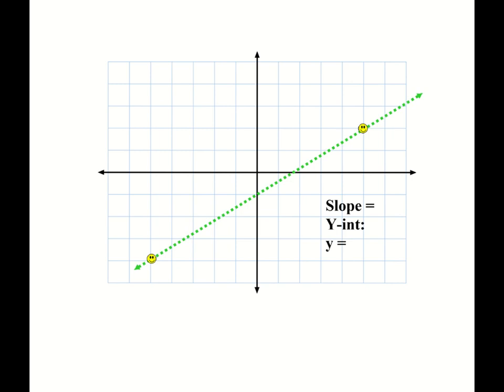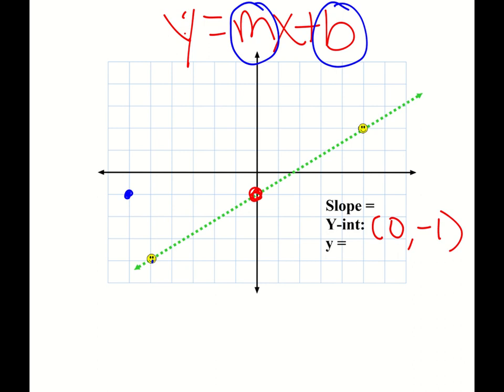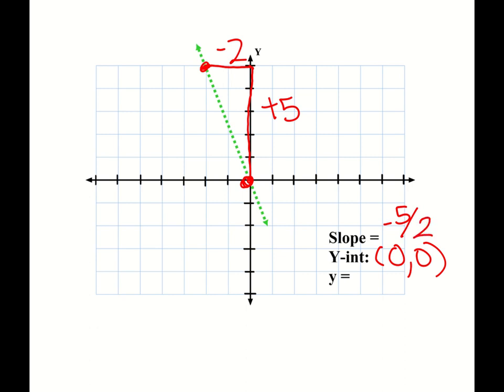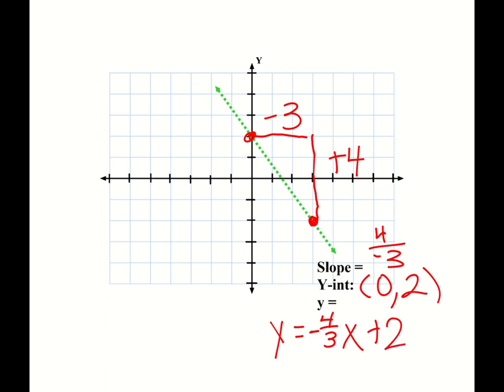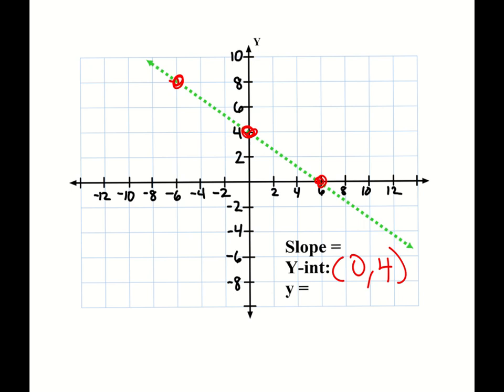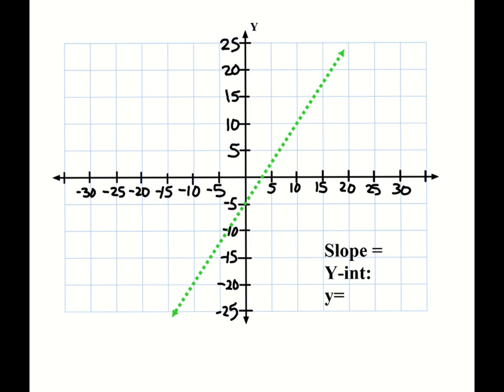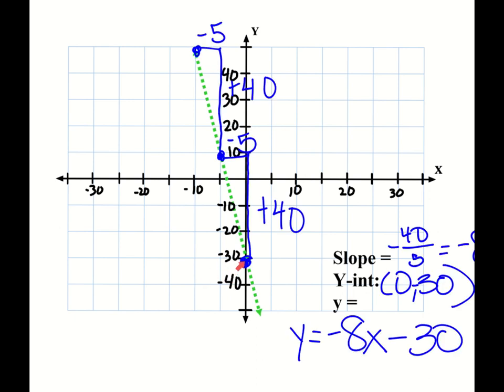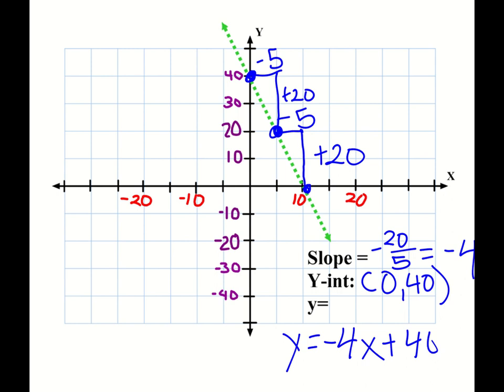Writing Linear Equations from Graphs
Writing Linear Equations in Slope-Intercept form from Graphs